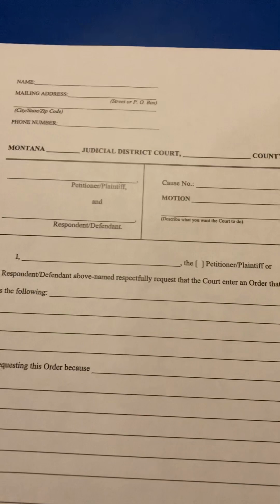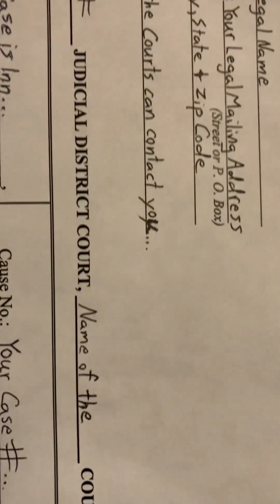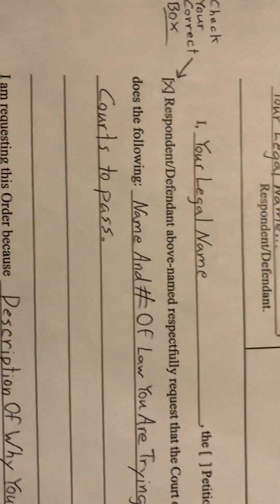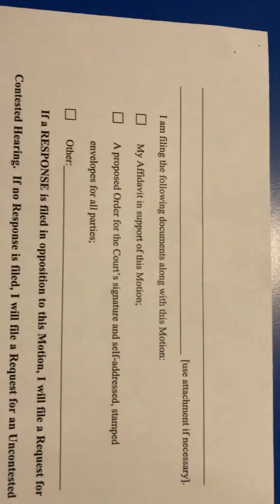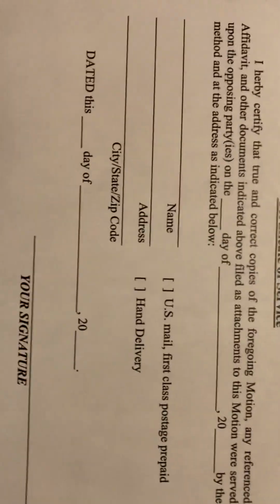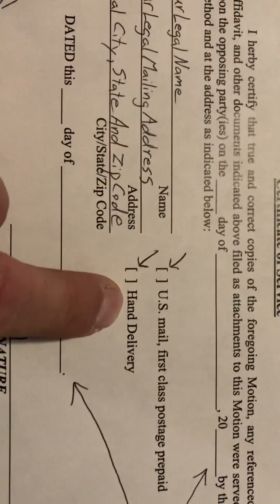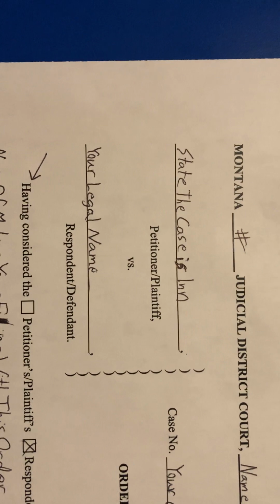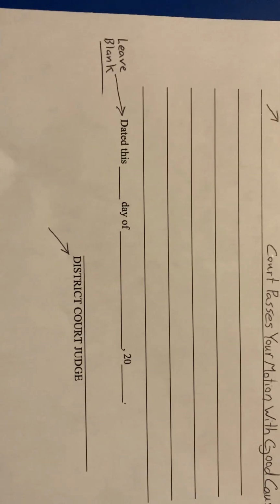Court Motions. layman’s terms.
Filling out Court Motions & Court Orders